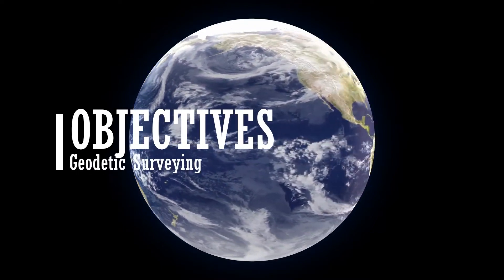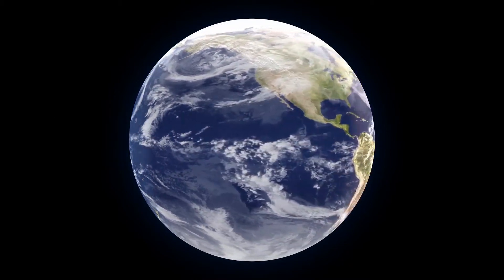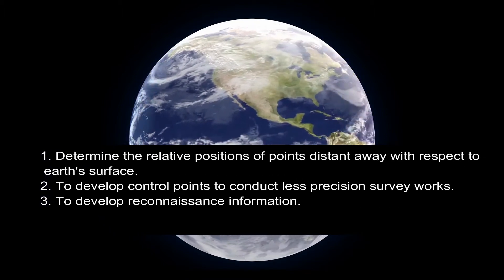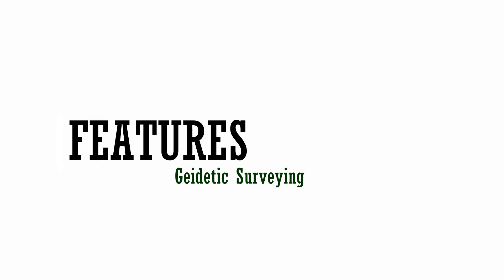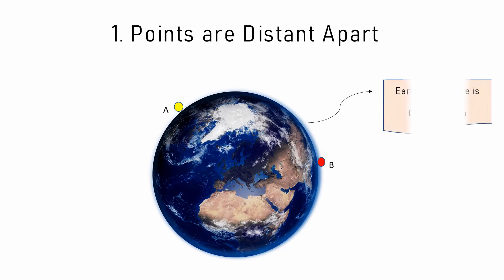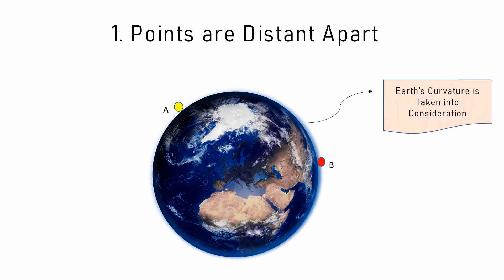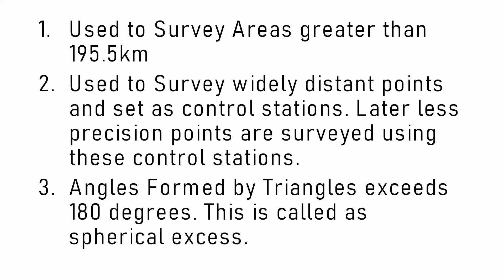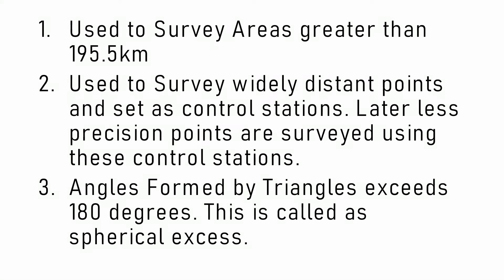What is Geodetic Surveying? Types of Surveying - Geodesy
Geodetic Surveying is the a surveying method used in civil engineering to determine the relative positions of points on earth's surface by considering the curvature of earth.

Civil Fanatics is a Civil Engineering Vlog
Civil Fanatics
Civil Fanatics is a Civil Engineering Vlog which bring free Tutorials, video lectures and Civil engineering information in simple way.
Let’s Share knowledge.